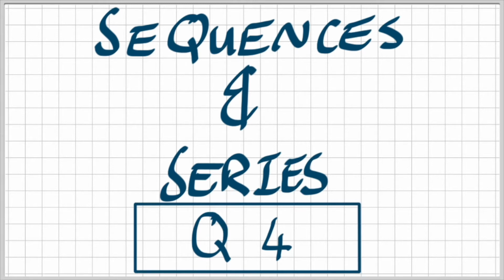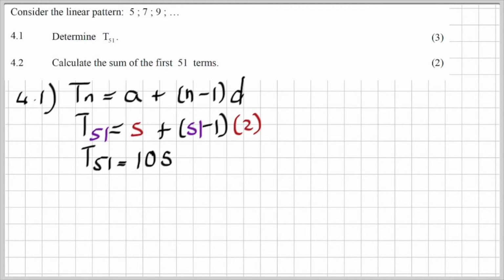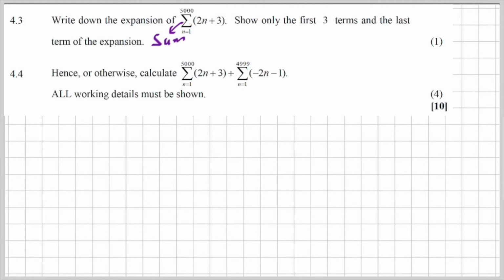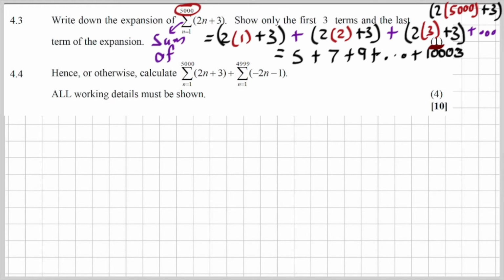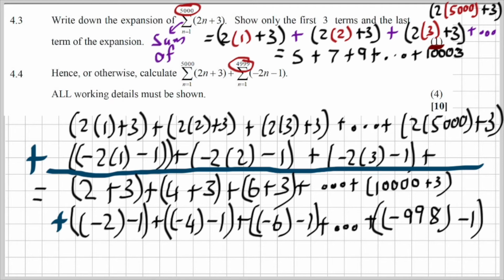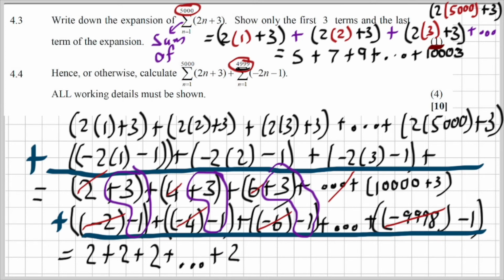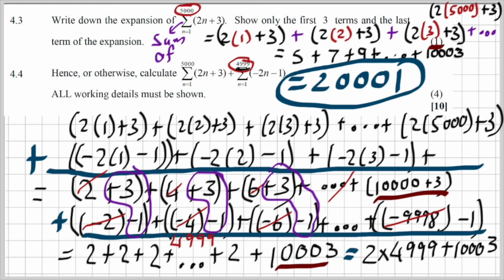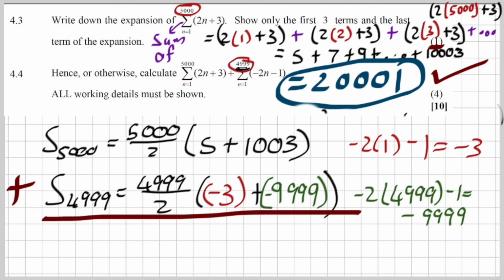Paper 1 Gr12 Exam Preparation - Mathematics - Sequences and Series Question 4